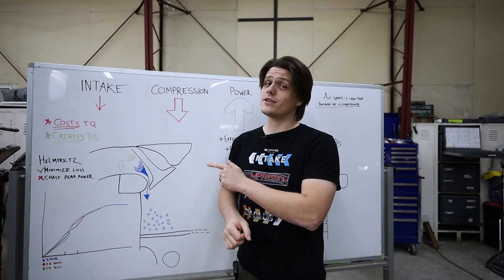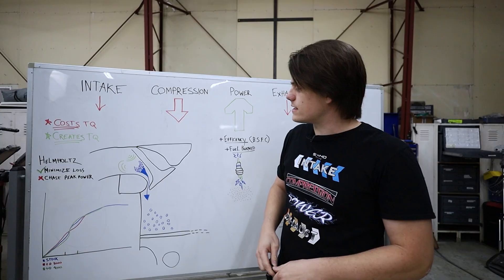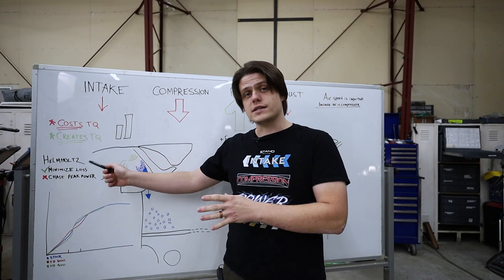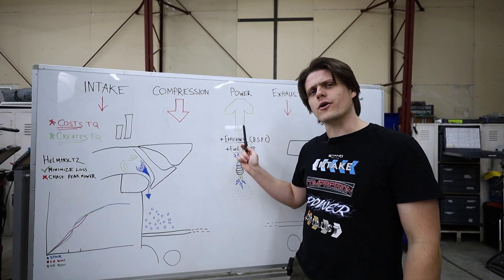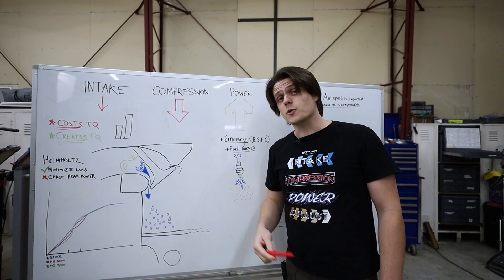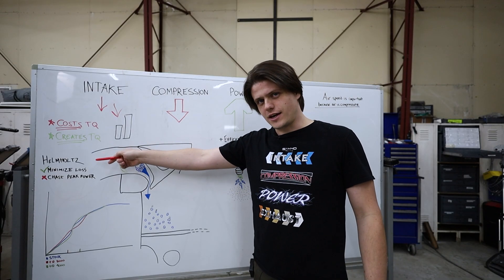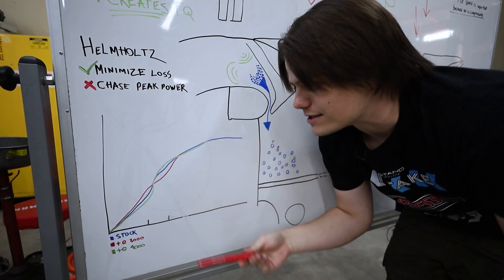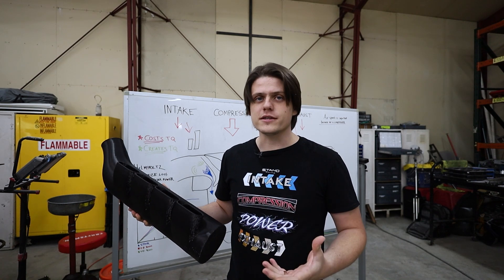How to design your own intake (What I've learned so far)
I have been doing a lot of different designs and iterations for my 3D-printed Miata intake system, and I decided now would be a good time to go through and review all I've learned along the way.

My personal all-time favorite screwdriver

Best lubricant ever
Works great when installing a tight hose onto a barb!

to get involved!